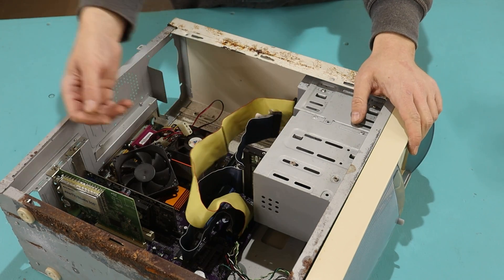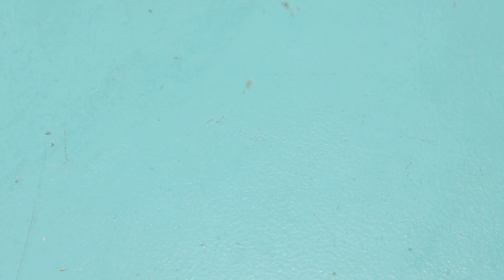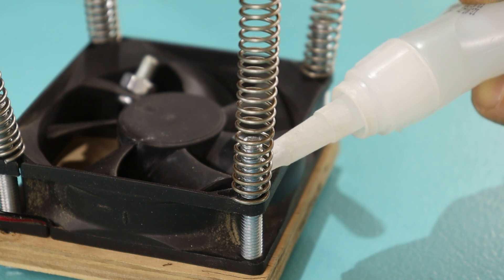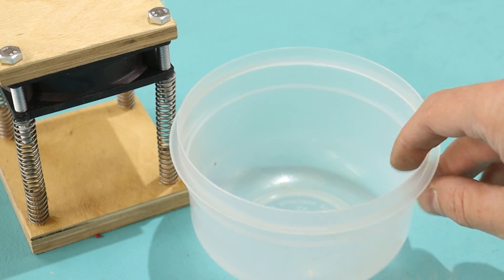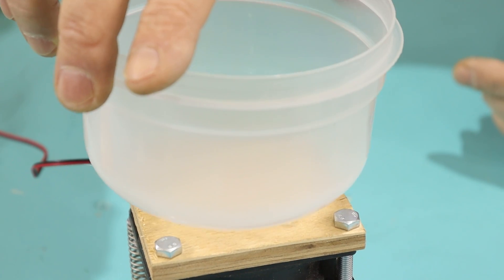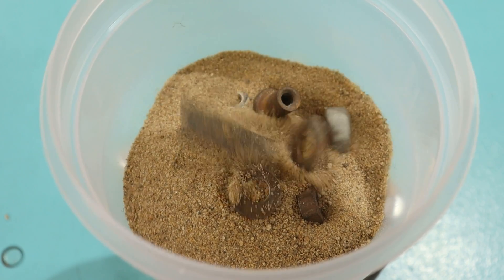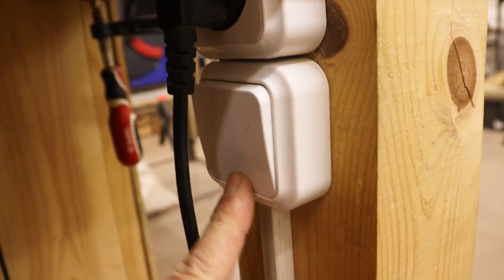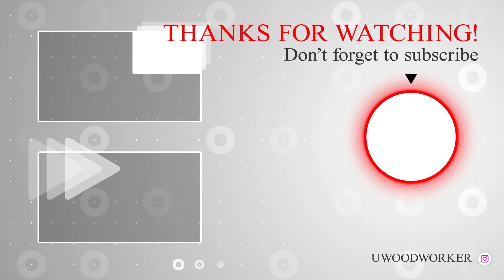20 Ingenious Intelligent Secrets & Tips That Work Extremely Well. Valued Construction Tricks & Hacks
Ingenious Intelligent Secrets & Tips That Work Extremely Well. Valued Construction Tricks & Hacks Videos You Must See